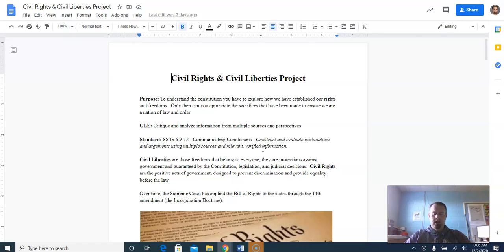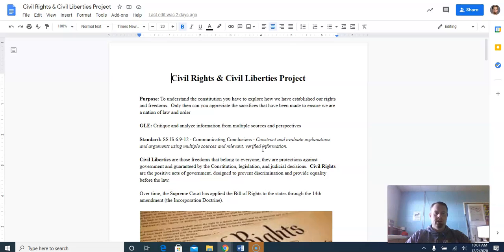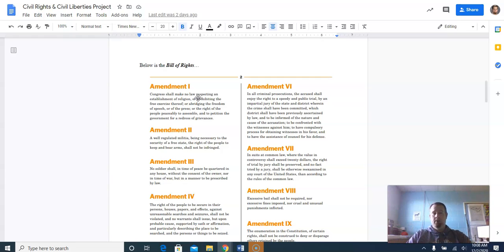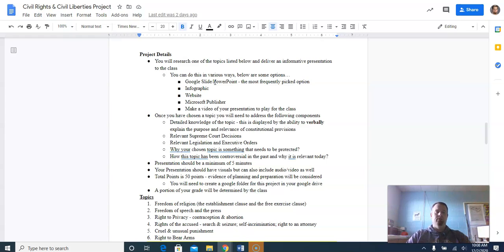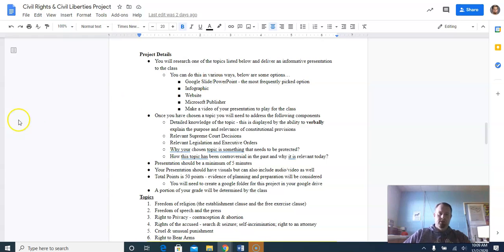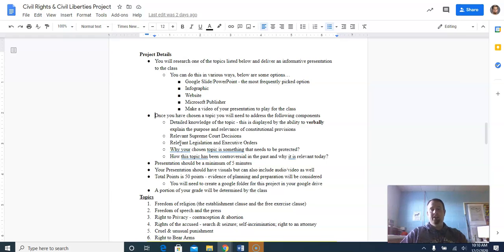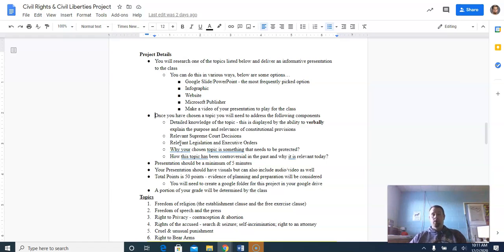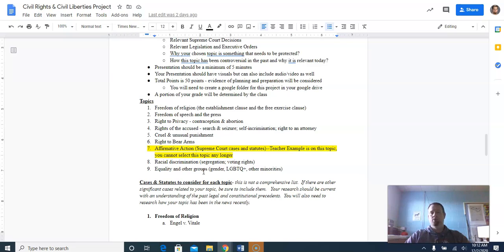Civil Liberties & Civil Rights Direction Video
Please watch the entire video for the directions to your final project on a Civil Liberty/Right on your topic.